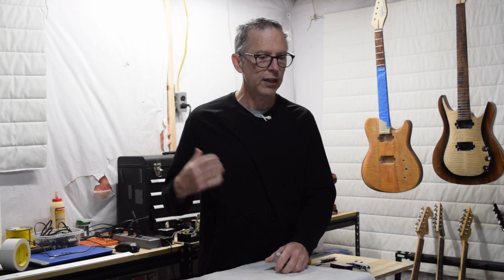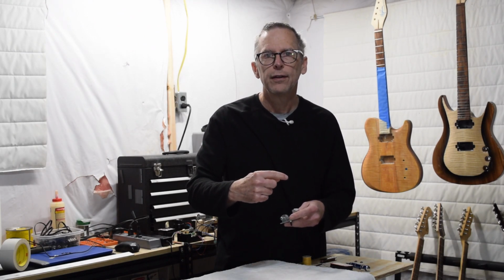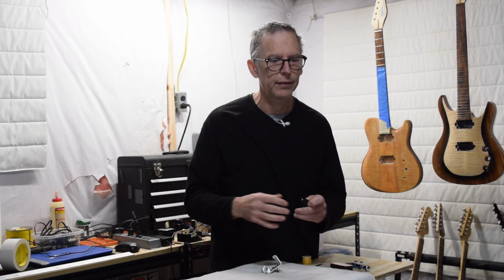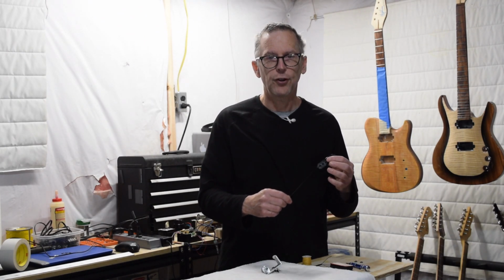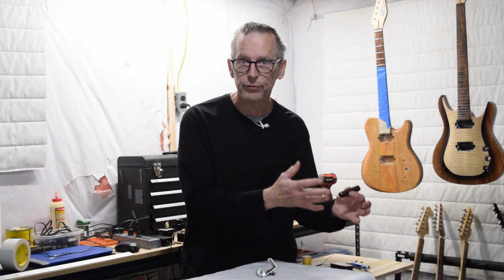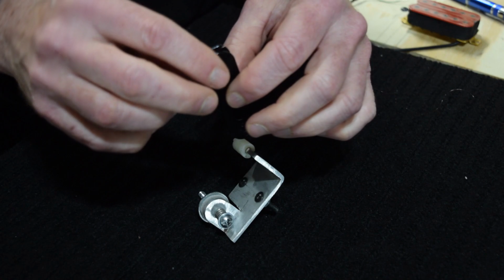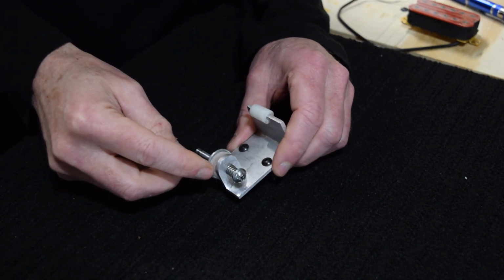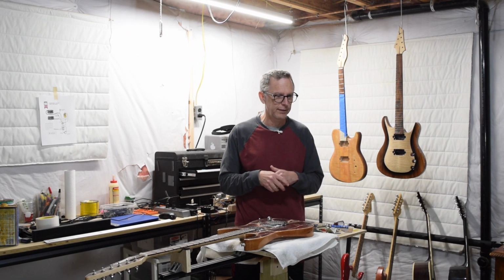Making A CNC Pickup Coil Winder Part 2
In this episode, I cover part two of my guitar pickup coil winder where I explain the tensioning mechanism I'll be using and how it will affect the tone of the pickups I make. If you would like to support the Highline Guitars YouTube channel and get something in return,